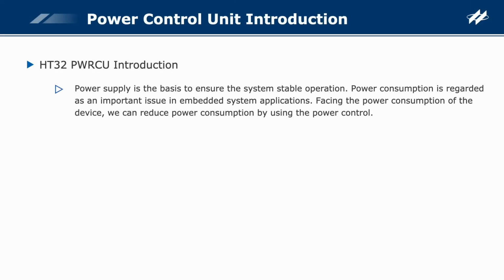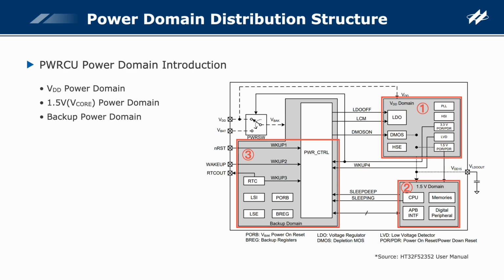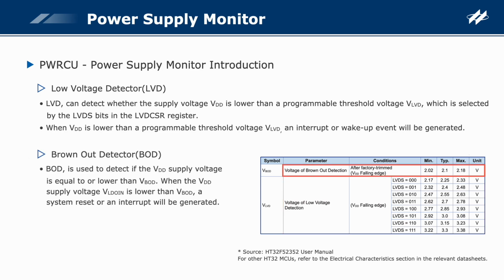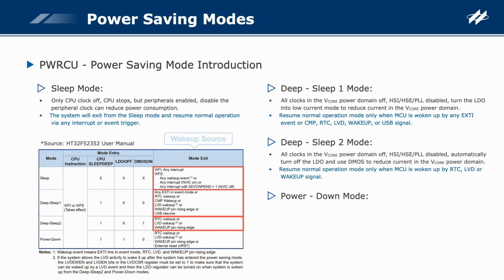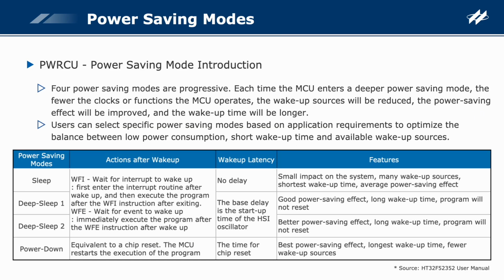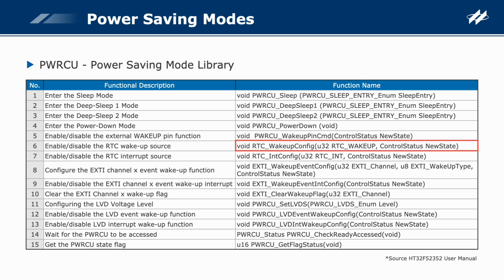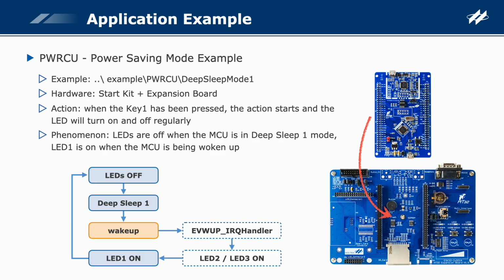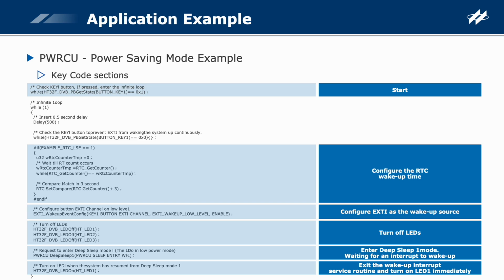HT32 MCU Basic Tutorial – PWRCU (Power Control Unit)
0:00 Opening
0:38 Power Control Unit Introduction
1:54 Power Domain Distribution Structure
3:02 Power Supply Monitor
4:43 Power Saving Modes
10:41 Application Example